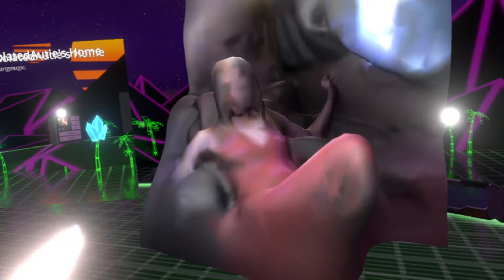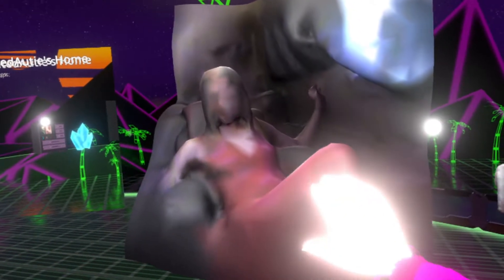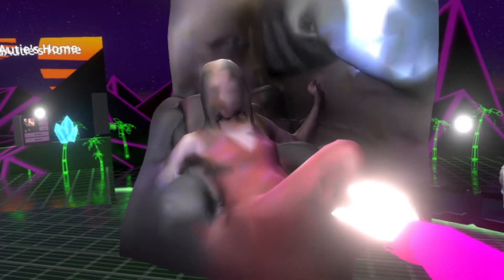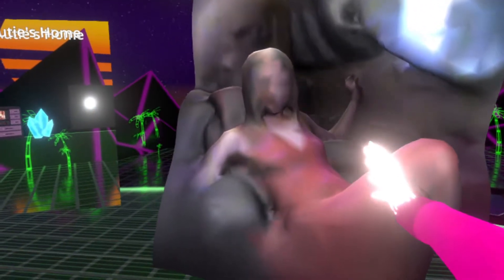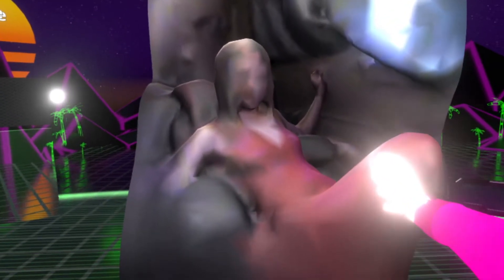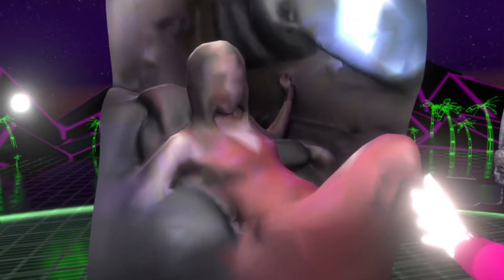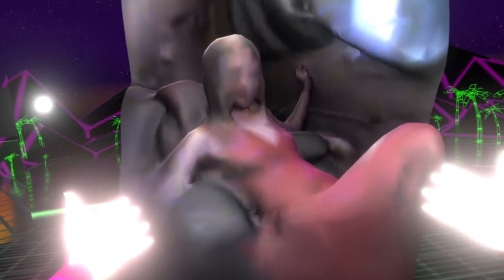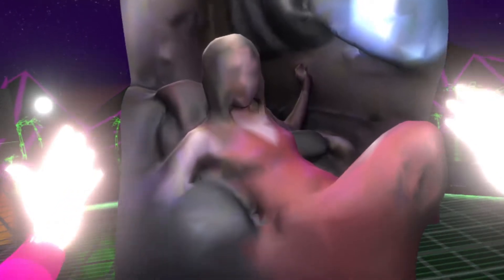3D scan with Skanect Pro ($129) vs Skanect free version.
Comparing 3D scans between free version and pro of Skanect, and viewing in Neos VR, where importing was super simple drag and drop from built in desktop viewer. Neos VR is SOOO cool! And doing 3D scans with a cheap scanner is cool too! :P